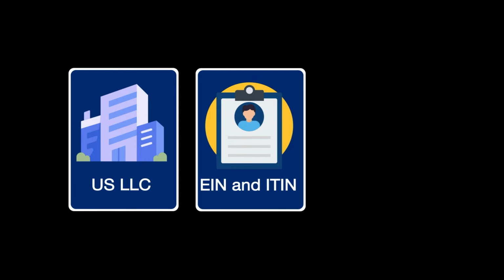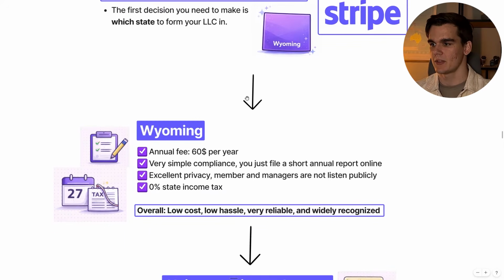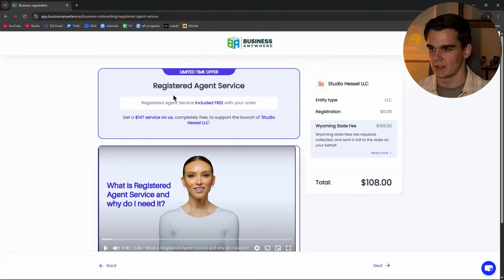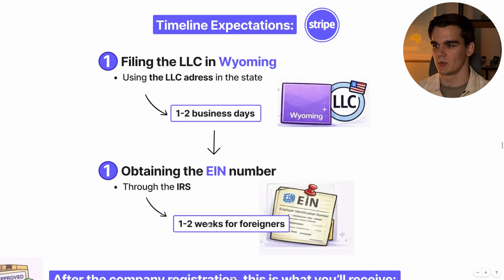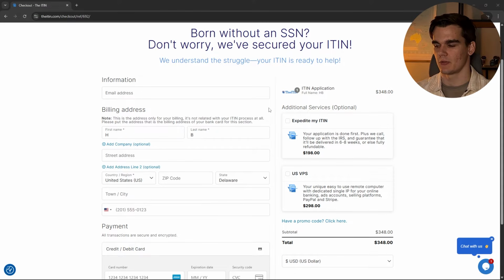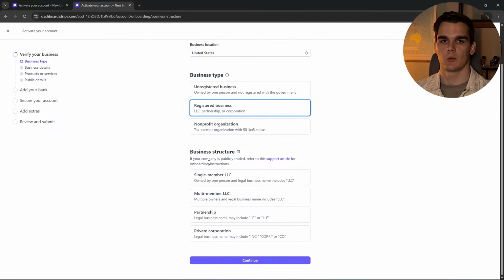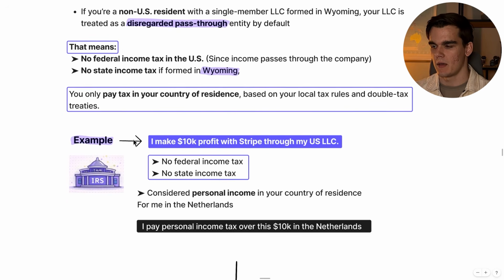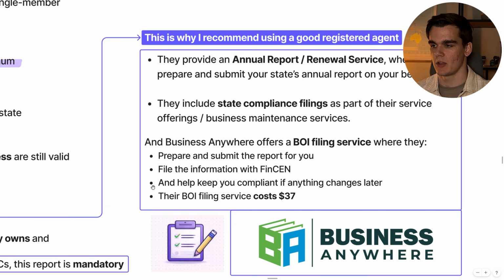How to Open a US Stripe Account as a Non-US Resident (2026 Guide)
Want to create a US Stripe account even if you’re not a U.S. citizen or resident? In this video, I’ll show you the exact step-by-step process to use Stripe without an SSN, using a legal and compliant U.S. business setup.

Most tutorials on this topic are outdated, and since 2025, Stripe has become much stricter with verification. This guide shows you the correct way that works today.

💡Timestamps:
00:00 Intro
00:52 Understanding the Requirements
02:33 Forming a US LLC
07:48 Obtaining our ITIN
09:32 Opening a US bank account
10:13 Opening our Stripe account🇺🇸
12:53 Understanding tax requirements & annual forms
15:27 Getting paid